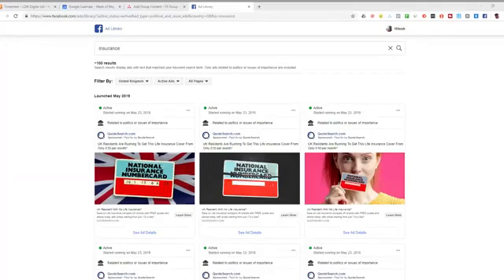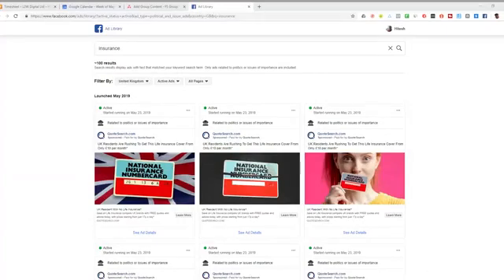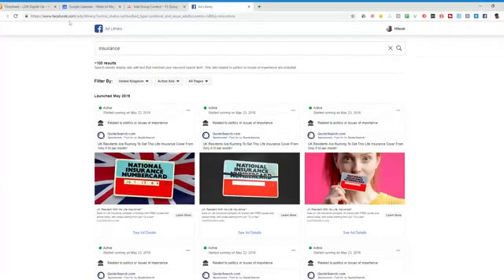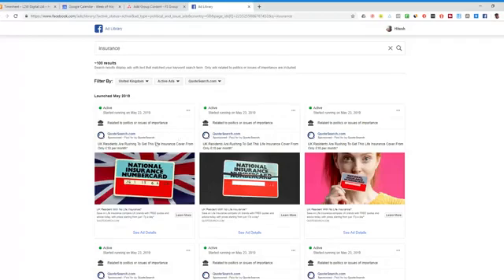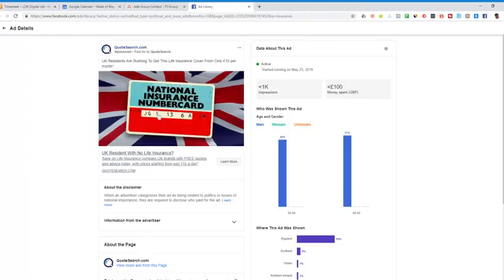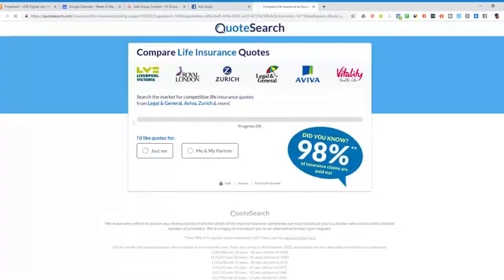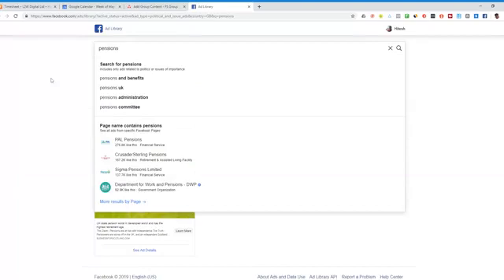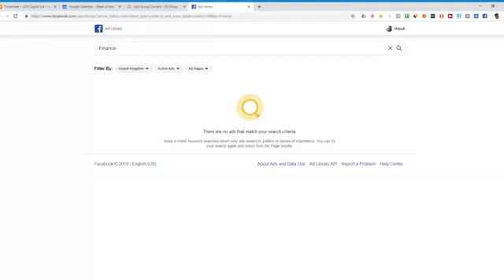How to See Active Life Insurance Facebook Ads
How to see what Ads other Life Insurance brokers are running on their Facebook campaigns.

Make sure you check out my Facebook Ads Blueprint for Financial Advisors